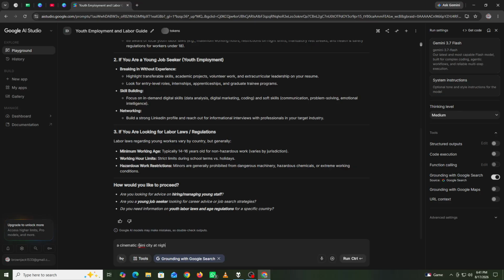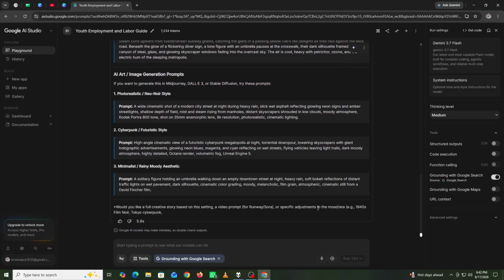How to Create Cinematic Camera Movements in Veo AI Full Guide 2026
Learn how to create cinematic camera movements in Veo AI with this complete 2026 guide. In this tutorial, you’ll learn how to use camera directions such as pan, tilt, dolly, tracking, zoom, crane, and aerial movements in your prompts. Create dynamic, professional-looking AI videos with better camera control using Veo AI.